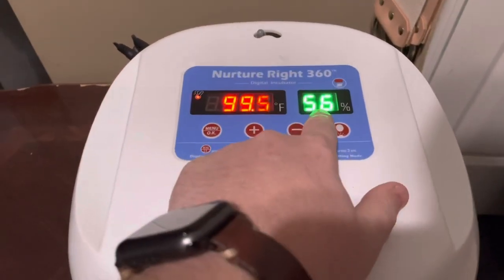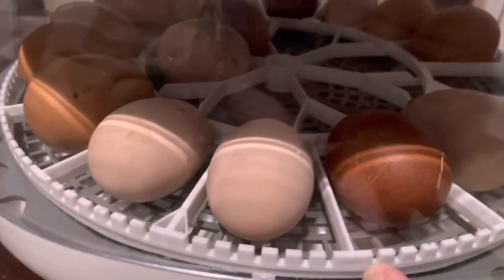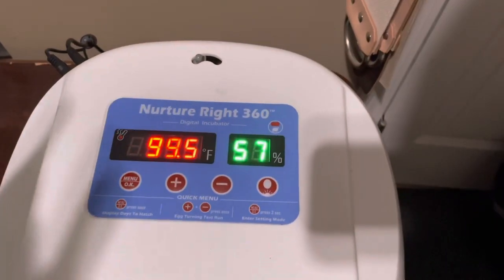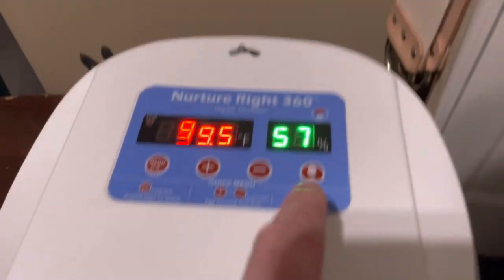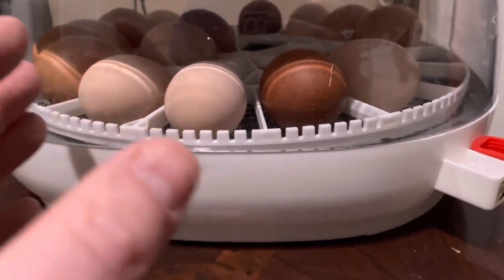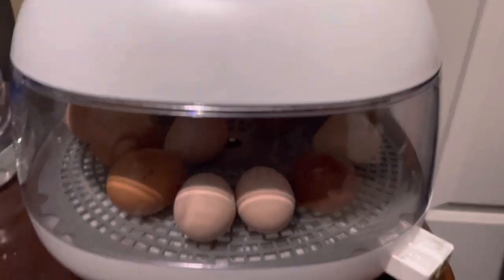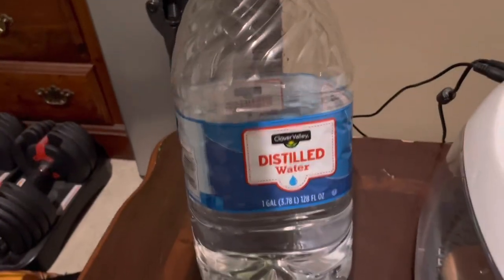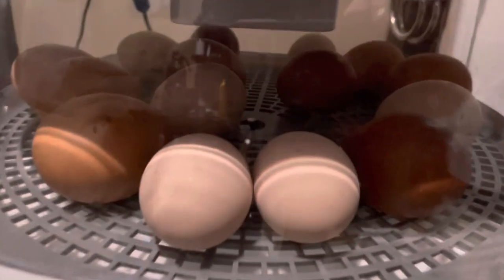Day 18! Incubating Chicken Eggs. What to do?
Day 18 is here! Lockdown! Remove the egg turner. Fill both A & B with water. Adjust vent to achieve 70-75% humidity. Badda bing baby chicks.